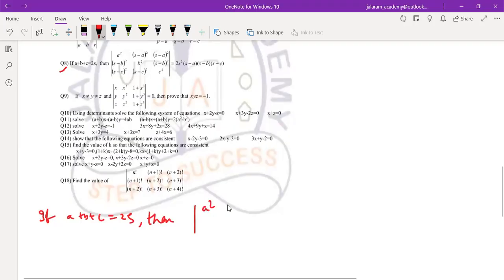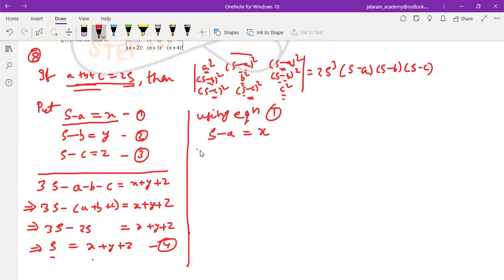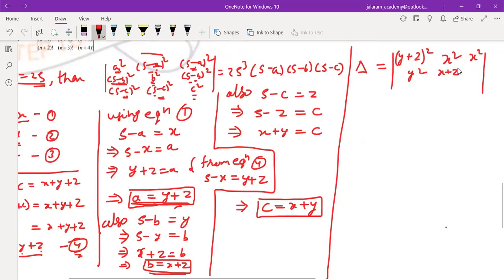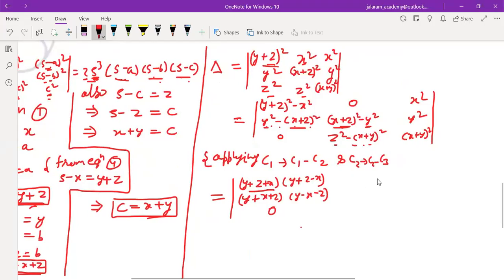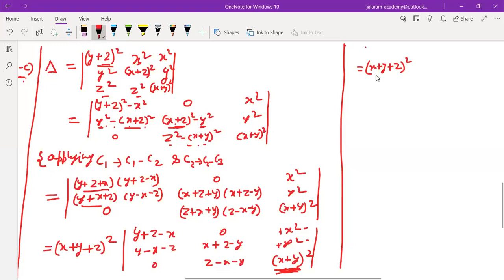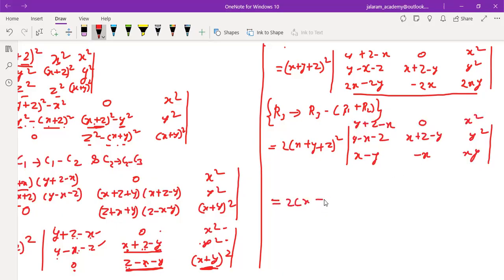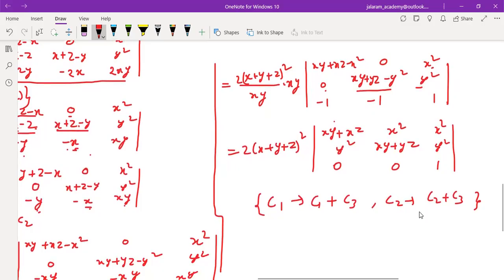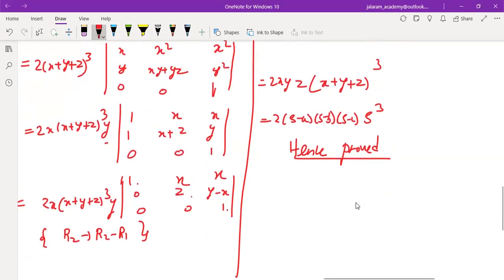DETERMINANTS PROPERTIES RELATED QUESTIONS- use a+b+c=2s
use a+b+c=2s to prove that determinant= 2s³(s-a)(s-b)(s-c)